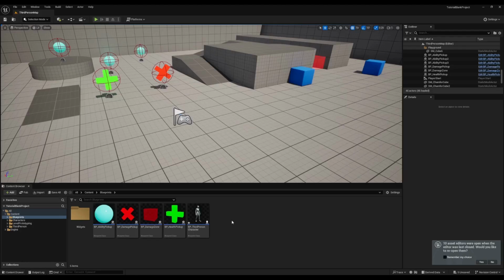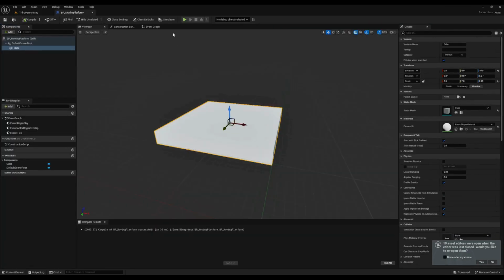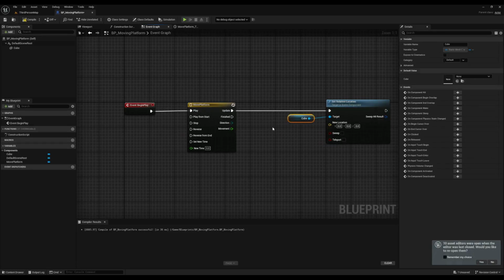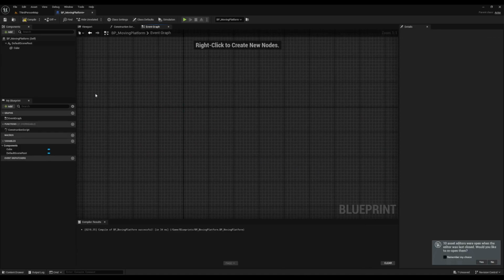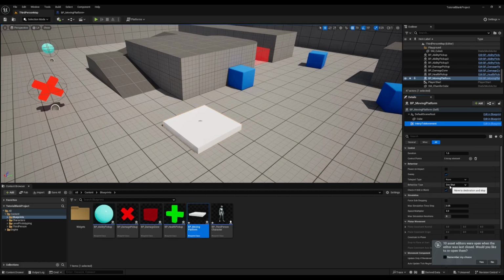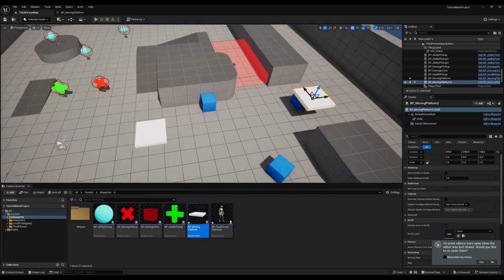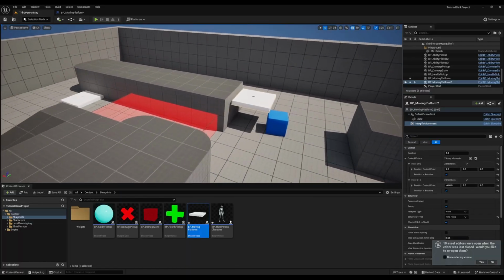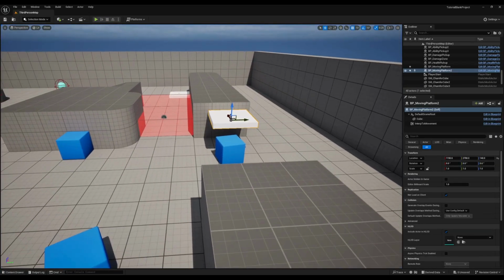Mechanic #7 - Making a Moving Platform